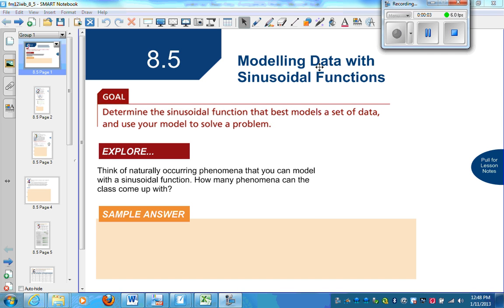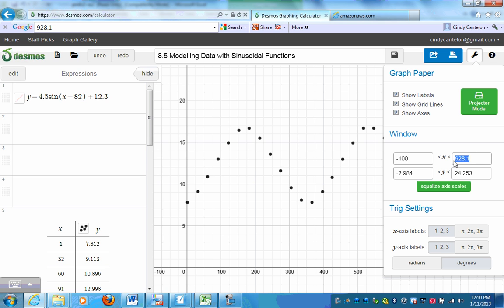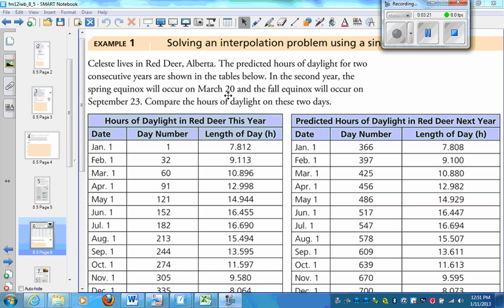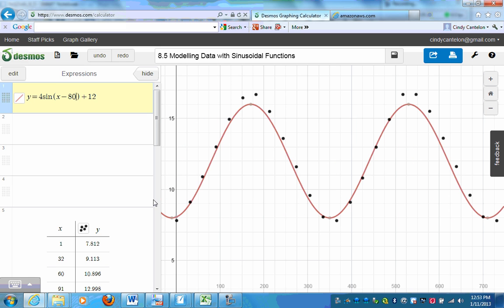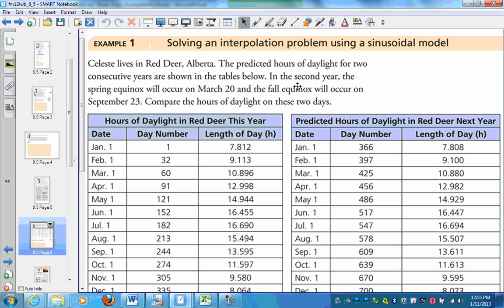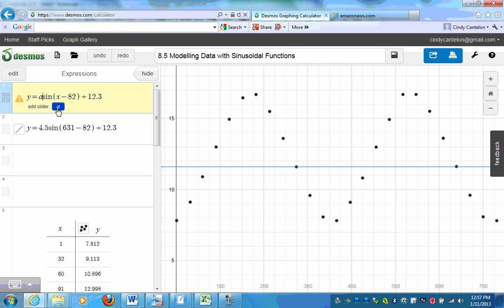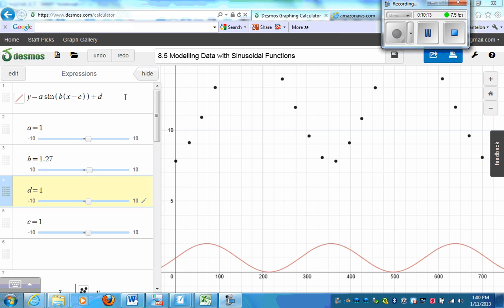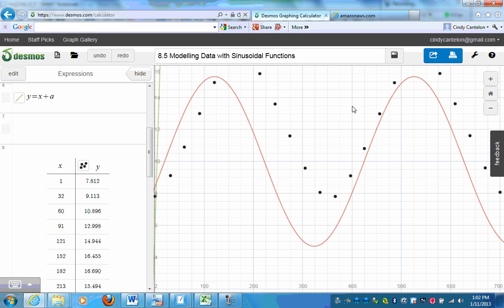8.5 Modelling Data with Sinusoidal Functions